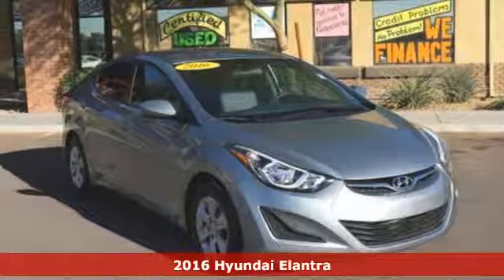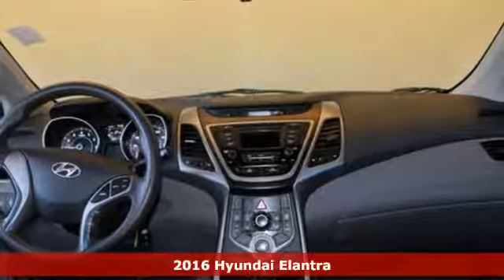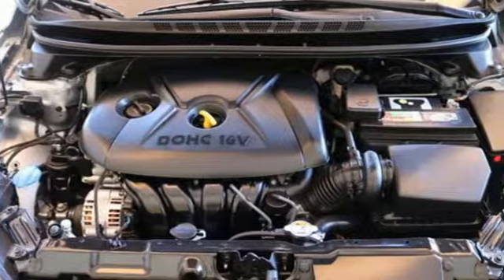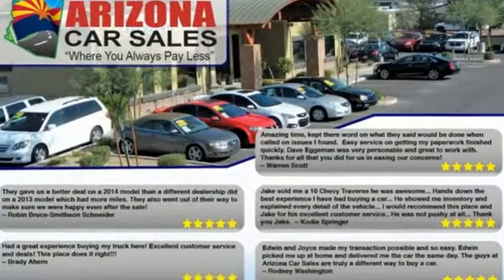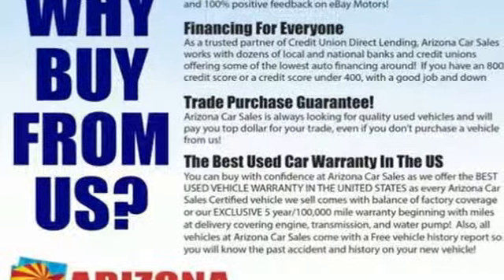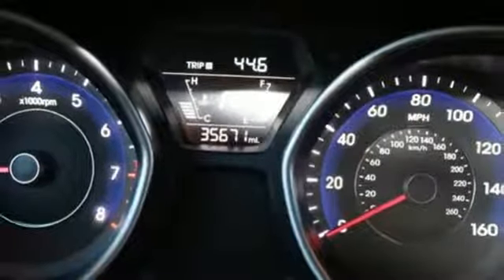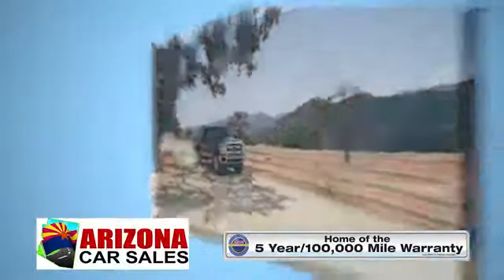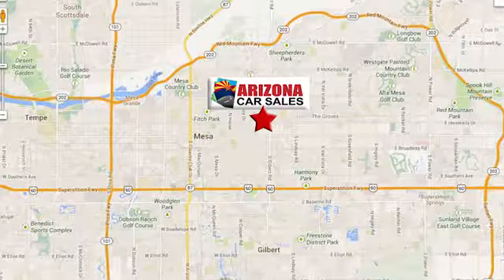2016 Hyundai Elantra Mesa Phoenix, AZ #17442 - SOLD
Year: 2016
Make: Hyundai
Model: Elantra
Trim: SE
Engine: 4 Cyl. 1.8 L
Transmission: Automatic
Color: Silver
Mileage: 35628
Stock #: 17442
VIN: 5NPDH4AE2GH667161
*CERTIFIED! Balance of Factory Warranty Included!** 2016 Silver Hyundai Elantra SE 4D Sedan One Owner, Elantra SE, 6-Speed Automatic with Shiftronic, Cloth, ABS brakes, Air Conditioning, Electronic Stability Control, Radio: AM/FM/SiriusXM/CD/MP3 Audio System.38/28 Highway/City MPGAwards:* 2016 KBB.com Best Buy Award Finalist * 2016 KBB.com 5-Year Cost to Own AwardsSPECIAL LOW RATE FINANCING AS LOW AS 1.99% APR on select certified vehicles with NO PAYMENTS for 90 days with terms up to 84 months available- THIS WEEKEND ONLY oac!! FIRST TIME BUYER? We have special first time buyer financing as low as 4.50% APR oac and terms up to 72 months with the BEST USED CAR WARRANTY IN THE USA!! Our certified vehicles INCLUDE balance of factory warranty or our 5 YEAR/100,000 mi nationwide warranty BEGINNING with miles at delivery! Arizona Car Sales is a dealer you can trust with an A+ Rating with the Better Business Bureau & 100% feedback on eBay Motors!! We Deliver Better Cars, A Better Experience & Peace of Mind at Arizona Car Sales- 1648 E Main Street in Mesa, just minutes from the 202 and 60!Arizona Car Sales gives you the same used cars, trucks and SUVs you find at a new car dealer, but with less overhead and hassle. You want a like new car without paying through the roof, so Arizona Car Sales features newer models, lower miles, and one LOW price with no haggling or pricing tricks! Our customers enjoy better cars, a better buying experience, and peace of mind with the best used car warranty in America with every purchase. In addition, our prices are highly competitive and almost always below blue book! Call, click or stop in and see why Arizona Car Sales is the new car alternative in the East Valley, Phoenix, and the West Valley!**GUARANTEED CREDIT APPROVAL!!** No Credit? Bad Credit? Bankruptcy? Divorce? Repo? New in Town? Arizona Car Sales is the Valley's home of Guaranteed Credit Approval! Your job is your credit- no matter how limited or bad your credit is! All you need is provable income, a valid driver's license and a reasonable down payment and you're approved! Call, click or stop in and get your Guaranteed Credit Approval auto loan from Arizona Car Sales today! Apply online in on your mobile device and drive home today!Reviews:* Generous features for the money; large trunk has plenty of room for your stuff; cabin is quiet on the highway; long warranty coverage. Source: Edmunds

Address:
1648 East Main Street